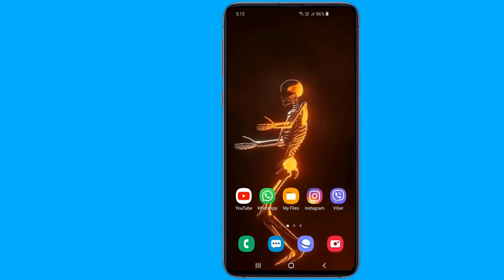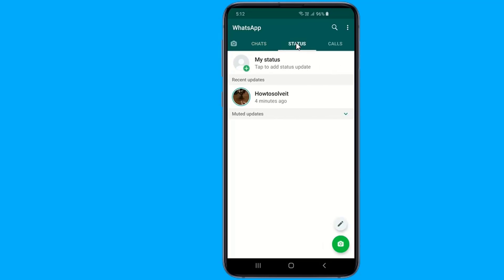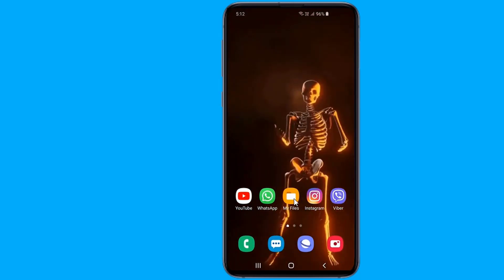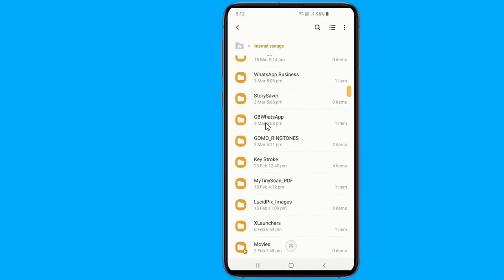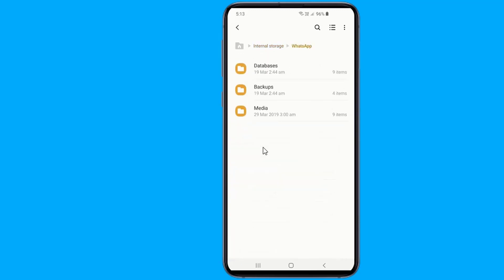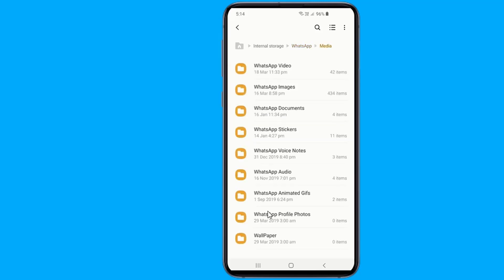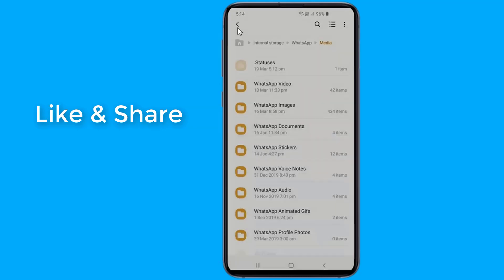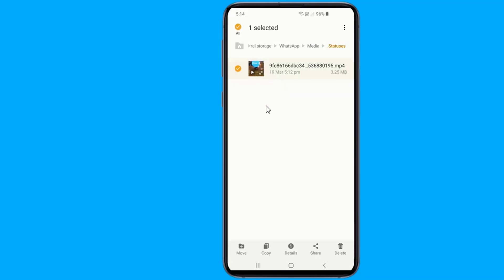Best Unknown Secret Tricks in Whatsapp!!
New Secret WhatsApp Tricks & Hidden Features That NOBODY Knows. In this video i will show you new WhatsApp secret latest hidden awesome amazing tricks, tips, features, and settings you didn't know.

This is How Someone Gets All Your Passwords!!